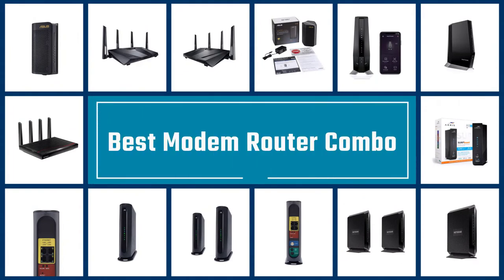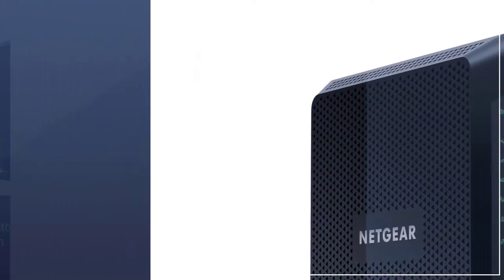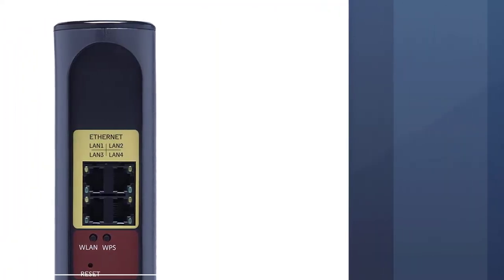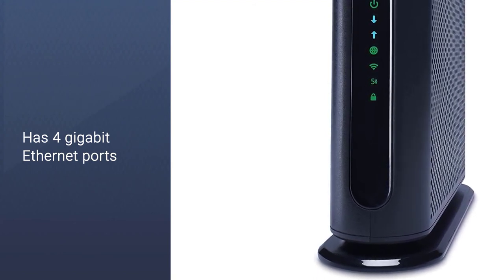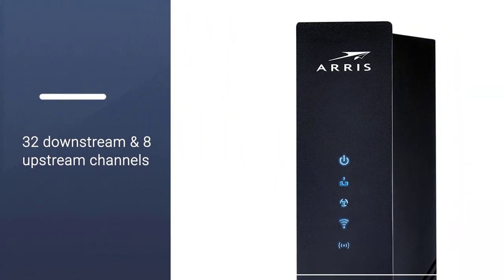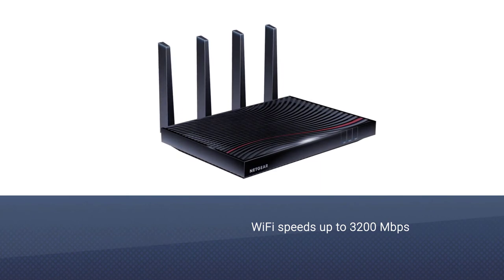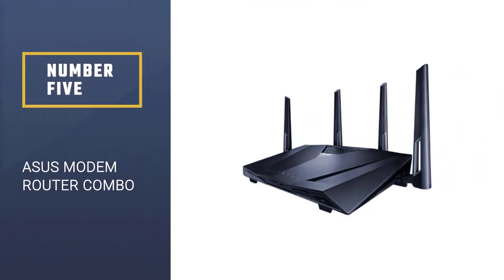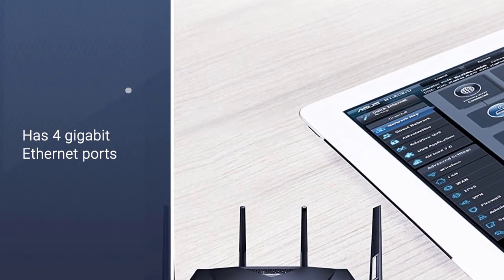Top 5 Best Modem Router Combos Review in 2023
Here is the list of five best modem router combos:
1. NETGEAR Nighthawk Modem Router Combo
2. MOTOROLA MG7540 16x4 Cable Modem
3. ARRIS SURFboard SBG7600AC2 DOCSIS 3.0 Cable Modem
4. NETGEAR Nighthawk Cable Modem WiFi Router Combo
5. Asus Modem Router Combo

🕕Timestamps🕕
0:43 - Introduction
0:51 - NETGEAR Nighthawk Modem Router Combo
1:42 - MOTOROLA MG7540 16x4 Cable Modem
2:39 - ARRIS SURFboard SBG7600AC2 DOCSIS 3.0 Cable Modem
3:39 - NETGEAR Nighthawk Cable Modem WiFi Router Combo
4:27 - Asus Modem Router Combo

🤨 What is a modem router combo?
A modem is a device that translates the signal from your ISP into something your devices can use.